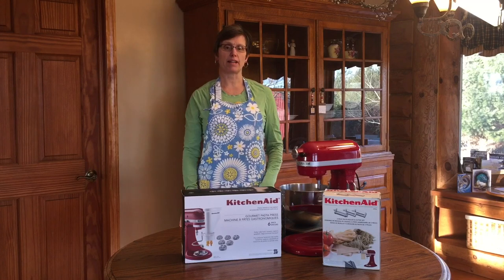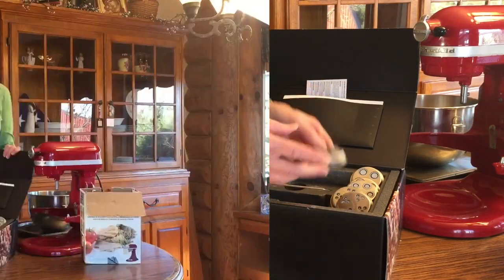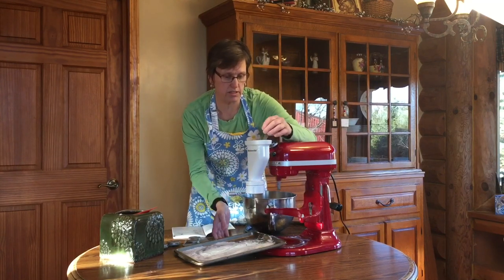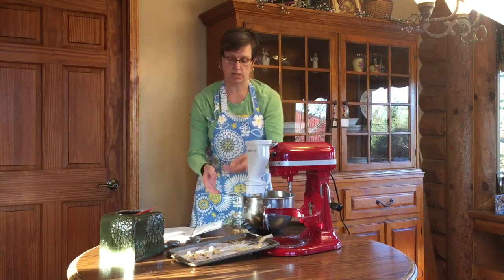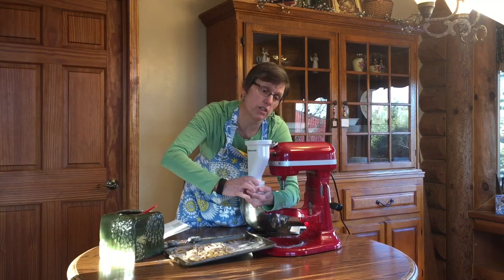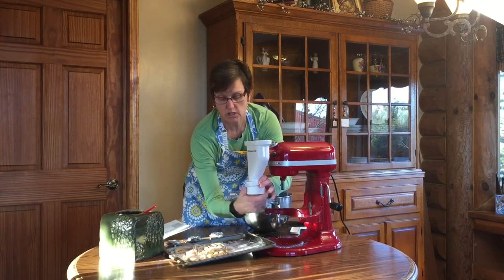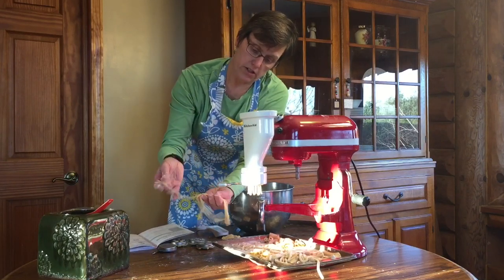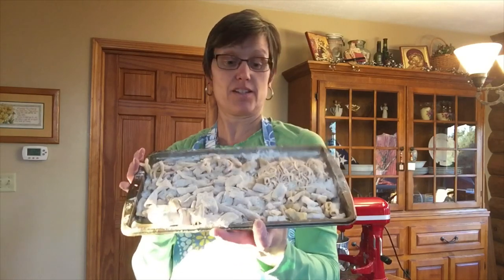KitchenAid Pasta Press Demo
For Christmas I received the KitchenAid pasta press. I thought it would be great fun to open the package and proceed to make my first batch of macaroni, rigatoni, fusilli, and spaghetti as a video for everyone to see.

I am amazed at this KitchenAid accessory that comes with six different pasta presses. It is very easy to use. There is a handy cutter attached so you can efficiently make your pasta any desired length. Clean up is easy if you let the dough dry first and then use the nifty metal tool that comes with the press.

Be sure to view my next video where I turn this fresh pasta into cavitini, a pepperoni and ground beef casserole every family is sure to love.

You can use this fresh pasta in any recipe by substituting it for purchased dry pasta.

Basic Egg Noodle Pasta recipe from KitchenAid:
Four large eggs
3 1/2 cups sifted all-purpose flour
1 teaspoon salt
Water added to the eggs to equal 7/8 cup

Break the eggs into a glass measuring cup. Add enough water to equal 7/8 cup. Place flour and salt in stand mixer bowl. Attach the flat beater. Turn to Speed 2 and gradually add the eggs and water. Mix for 30 seconds. Stop the mixer and exchange the flat beater for the dough hook. Turn the mixer to Speed 2 and knead for two minutes.

Let the dough rest for 20 minutes. Hand knead until the deal is smooth, pliable and holds together in a ball.

Attach the KitchenAid pasta press to the KitchenAid stand mixer. Select the pasta plate to match the type of macaroni you would like to make. Form golf ball or walnut sized pieces of dough and place them into the housing unit that has been attached to the KitchenAid stand mixer. See the instruction booklet for the recommended mixer speed as it varies for the different pasta types.

Cook fresh pasta for 2-5 minutes, depending on the thickness of the noodles.

KitchenAide 3 Piece Pasta Roller and Cutter

KitchenAide Stand Mixer

KitchenAide Flex Edge Paddle Beater Attachment